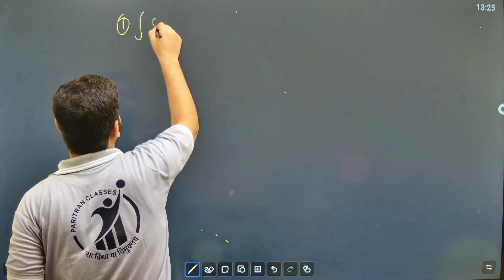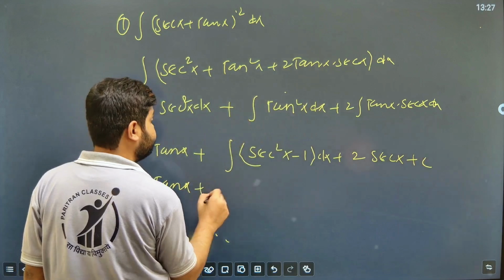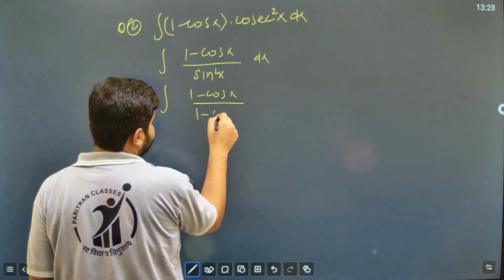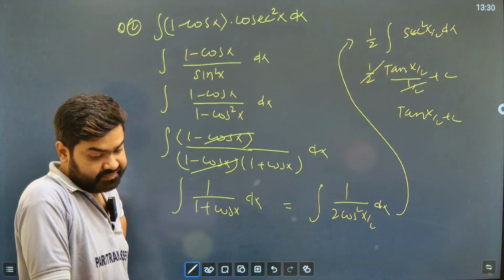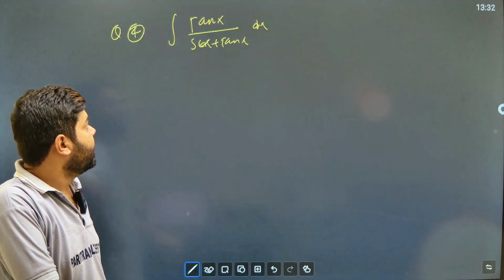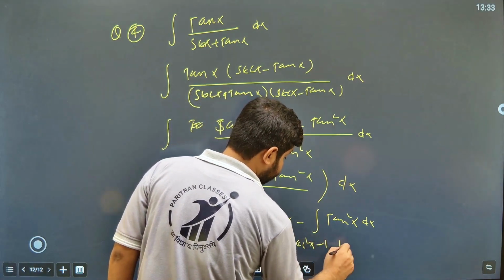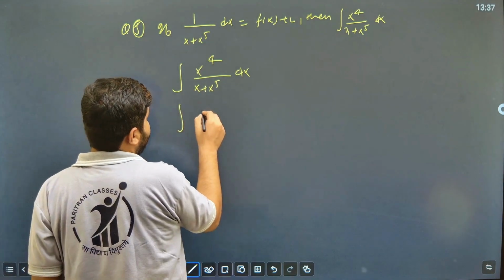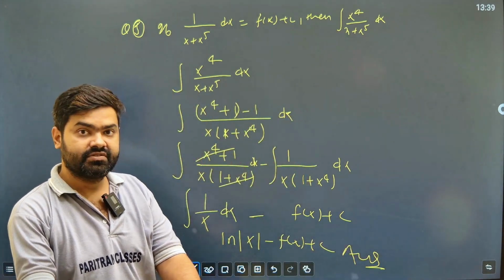Indefinite Integration Problem For IIT JEE/Board Exam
🎓 Welcome to Paritran Classes – Your Gateway to Success in NEET, JEE, and Board Exams! 🎓

Are you ready to excel in NEET, JEE, and Class 10th & 12th board exams? Paritran Classes is here to support your academic journey! Our expert faculty offers top-quality video lectures, covering essential topics in Physics, Chemistry, Biology, and Mathematics designed for competitive exams and school curriculum alike. Whether you're aspiring to become a doctor, an engineer, or simply aiming for excellence in school, our resources are tailored for your success. 🌟📚

What You’ll Find on Our Channel:
🧪 In-Depth Lectures: Comprehensive lessons in Physics, Chemistry, Biology, and Math for competitive and board exams.
📜 Solved Previous Year Papers: Practice with past questions and learn valuable problem-solving strategies.
💡 Key Topics & Exam Tips: Quick, effective tips and important topics that help boost your score.
📝 Quizzes & Practice Tests: Regular quizzes and practice tests to reinforce learning and track your progress.
🚀 Motivation & Career Advice: Stay inspired with motivational sessions and insights into future career opportunities.
Why Join Our Offline Classes?
If you’re looking for a more hands-on approach, our offline coaching for JEE, NEET, and Classes 6th-12th offers personalized instruction, including preparation for 10th and 12th board exams. Our branch in Kushinagar is ready to help you achieve your academic goals in a focused, supportive environment!

Near Lohiapul Opposite, SK Tripathi Petrol Pump, Gorakhpur Road Kasia - Kushinagar

Our channel is dedicated to making learning accessible, interactive, and enjoyable. 🎉🔔